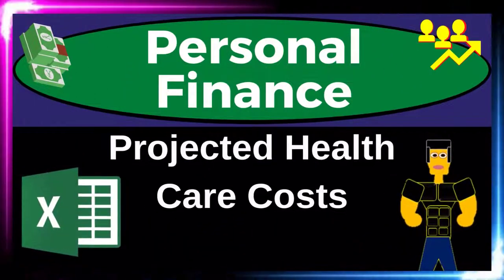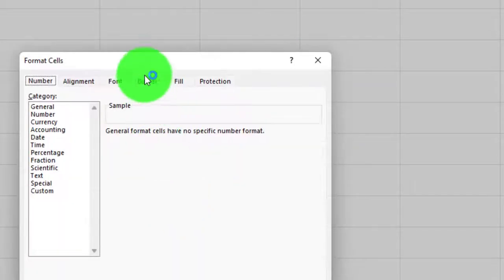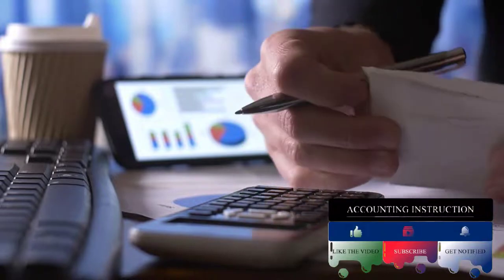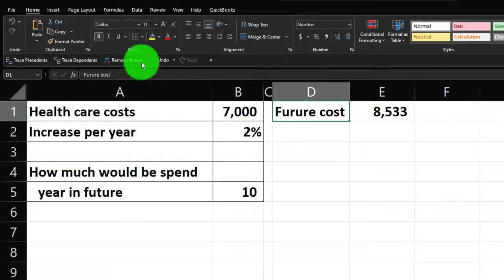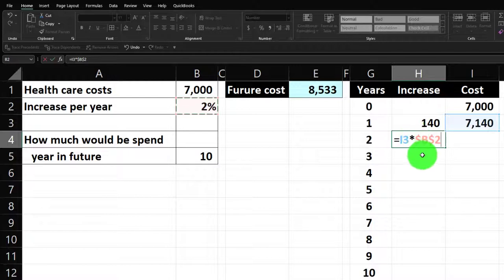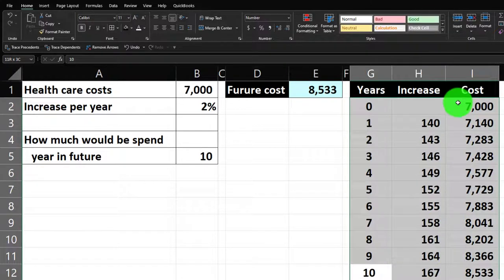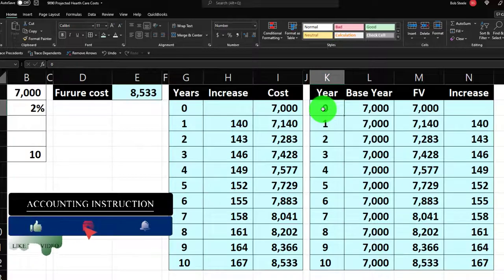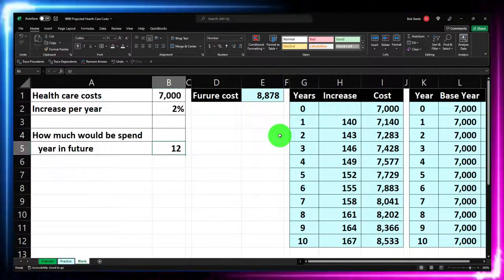Projected Health Care Costs 9090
Projected Health Care Costs
Personal Finance